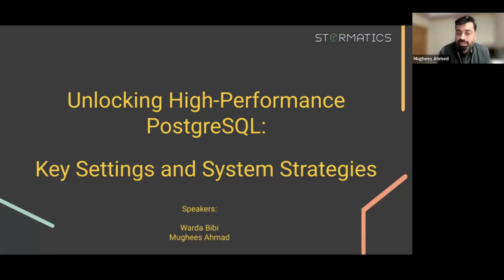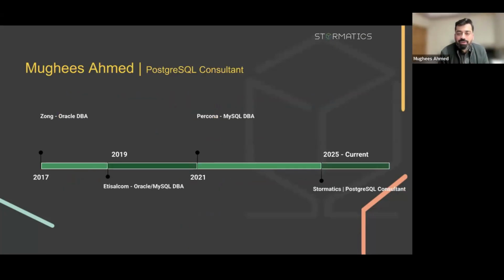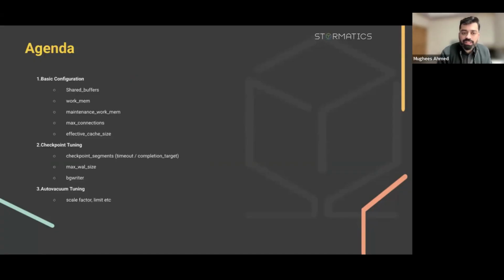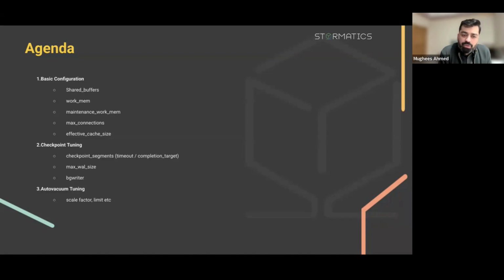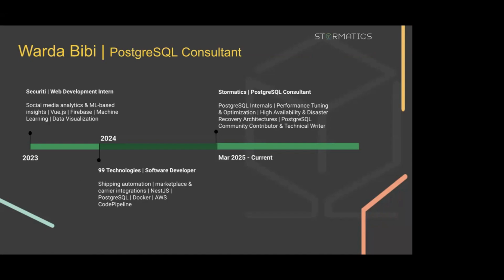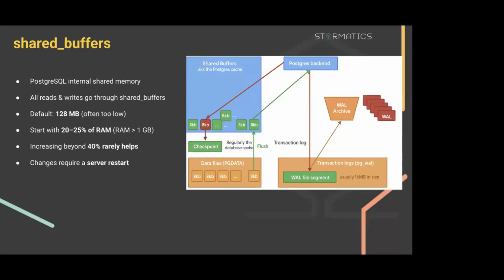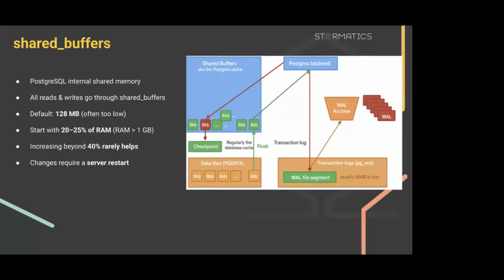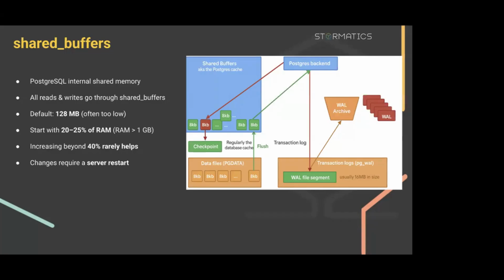Webinar promo: Unlocking High-Performance PostgreSQL: Key Settings and System Strategies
On December 17th, we hosted Unlocking High-Performance PostgreSQL, a hands-on webinar where Stormatics PostgreSQL Consultants Mughees Ahmed and Warda Bibi shared practical tips on tuning PostgreSQL settings, memory, autovacuum, checkpoints, and system-level performance for production workloads.